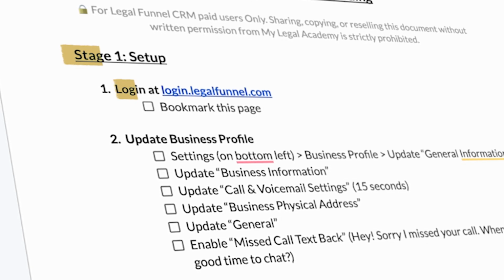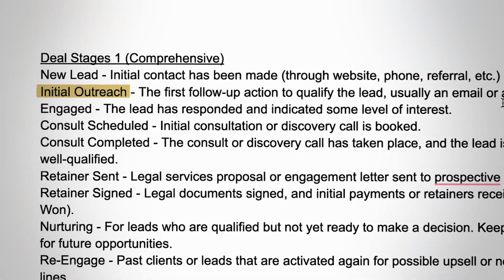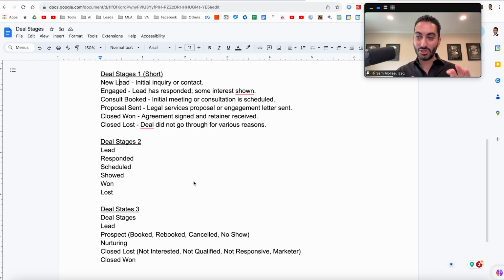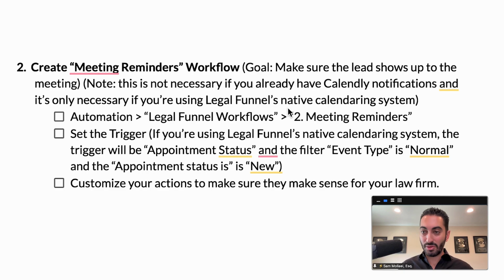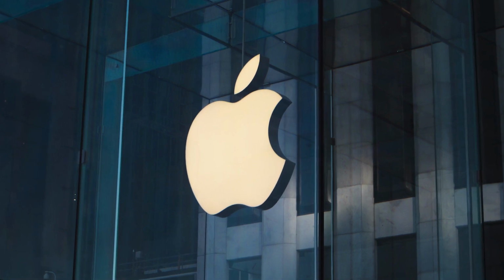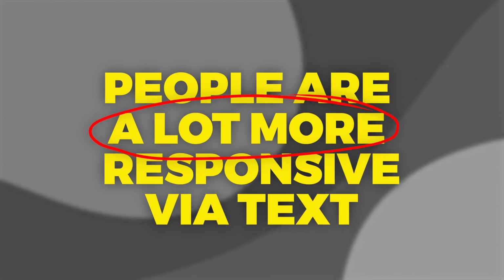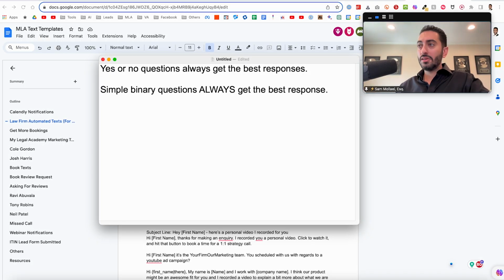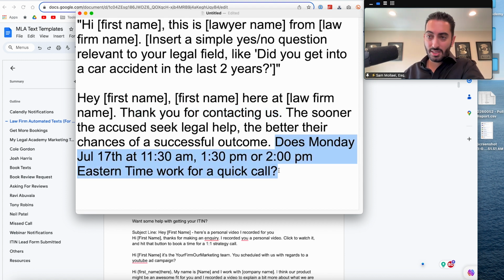3 TOOLS to Get More Clients For Your LAW FIRM!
Lawyers! Are you facing challenges in attracting new clients to your law firm?  In this video, I am going to share to you three powerful tools that can significantly boost your client acquisition efforts for your law firm, these strategies will make a big impact on your legal practice.

3 tools mentioned:

1. CRM - Sign up for FREE 30-day trial of Legal Funnel CRM

2.

3. SMS - I also suggest OpenPhone for texting and SMS to your leads!